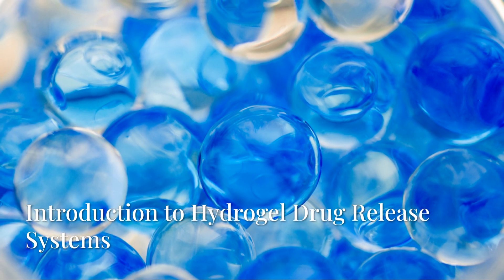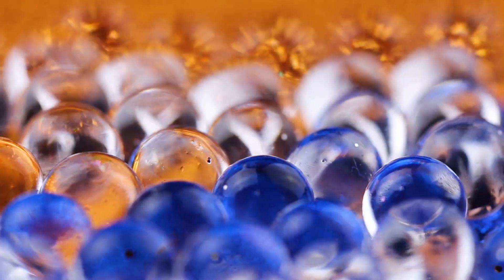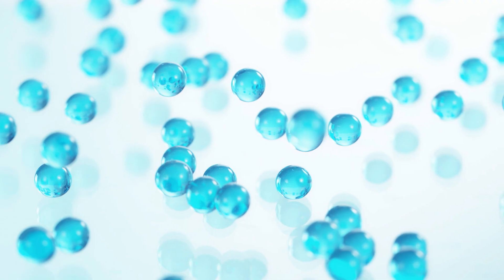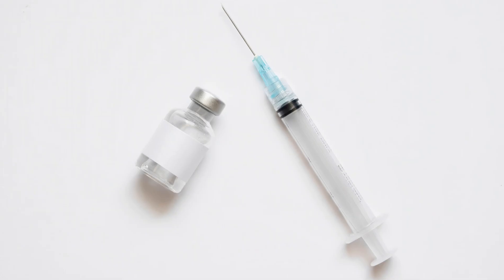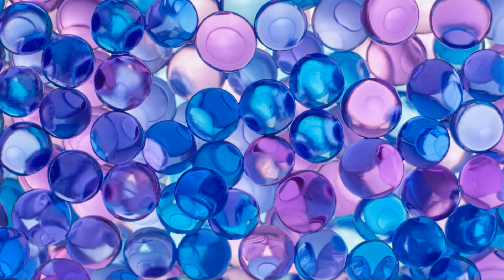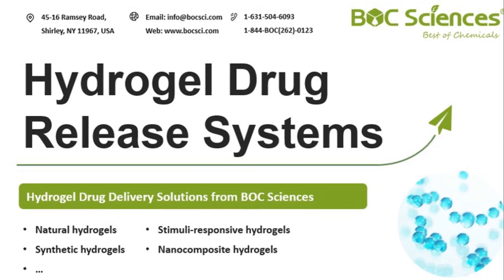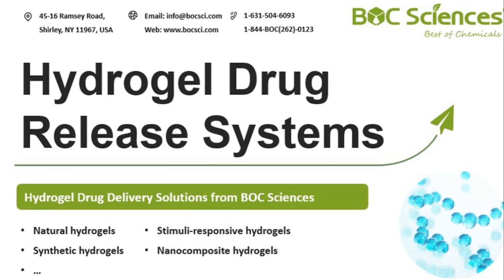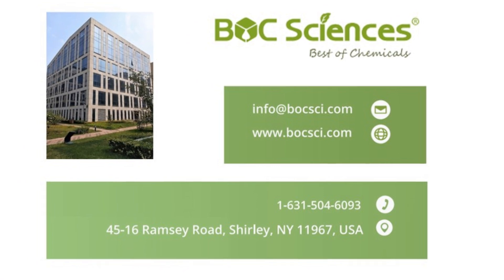Hydrogel Drug Release Systems: Advanced Drug Delivery Solutions - Hydrogels - BOC Sciences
📚 Hydrogel Drug Release Systems offer a cutting-edge approach to controlled drug delivery, ensuring precise release rates and enhanced bioavailability. Curious about how hydrogels revolutionize drug transport? Watch our video now! 🎥
As a trusted provider of hydrogel-based drug delivery solutions, BOC Sciences offers a diverse range of hydrogels and tailored drug delivery strategies to meet your research and pharmaceutical development needs. Our key advantages include:
✅ Versatile Hydrogel Platforms – Natural, synthetic, and hybrid hydrogels for various applications
✅ Controlled Drug Release – Tunable degradation and release profiles for optimized therapeutic outcomes
✅ Custom Hydrogel Formulations – Tailored for small molecules, peptides, proteins, and nucleic acids
✅ Innovative Delivery Strategies – Smart hydrogels, stimuli-responsive systems, and targeted drug transport
🔬 Our Hydrogel Drug Delivery Services Cover:
✔️ Injectable Hydrogels – Biocompatible materials for localized therapy
✔️ Smart Hydrogels – pH-responsive, temperature-sensitive, and enzymatically degradable systems
✔️ Polymeric Hydrogels – Advanced materials ensuring prolonged drug retention
✔️ Custom Hydrogel Engineering – Designed to fit your specific drug delivery needs
👍 Like if you're excited about the future of hydrogel-based drug delivery!